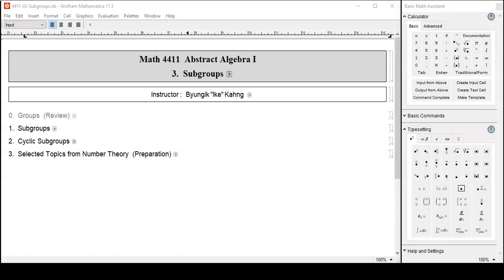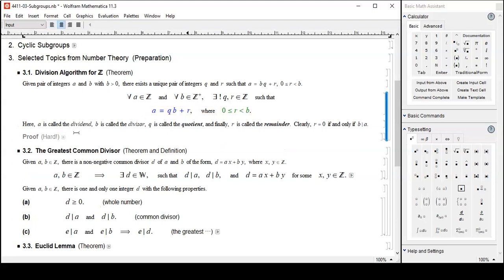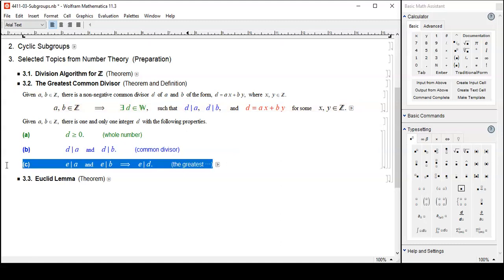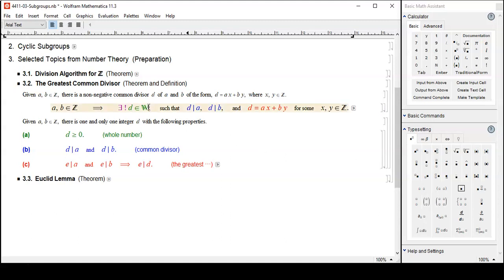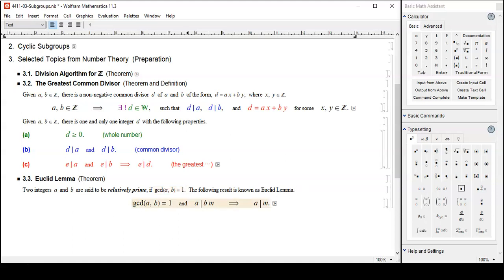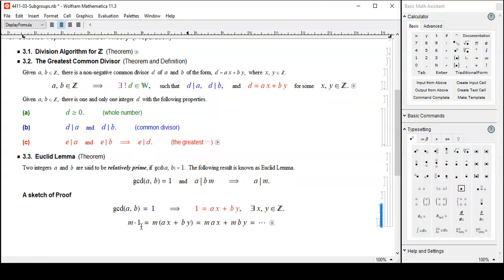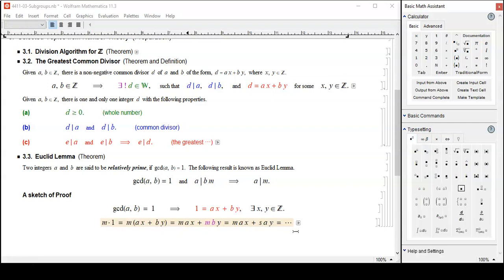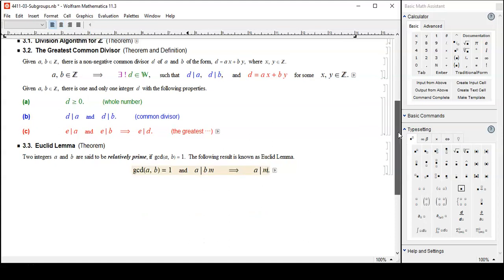4411-03-3D Number Theory (summary)